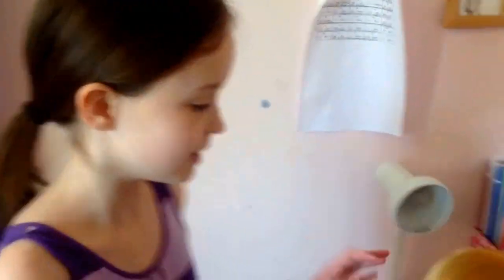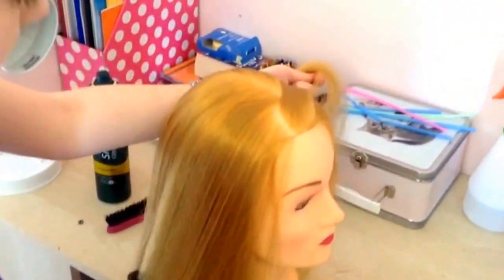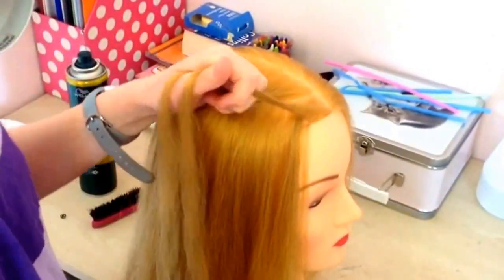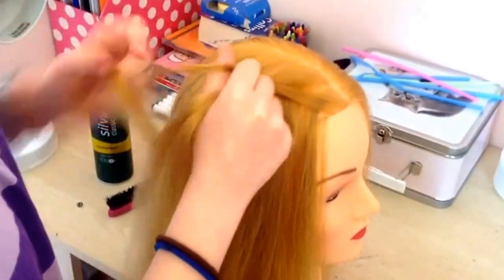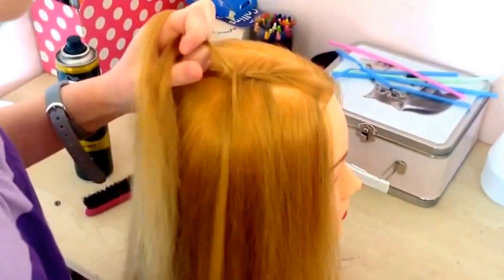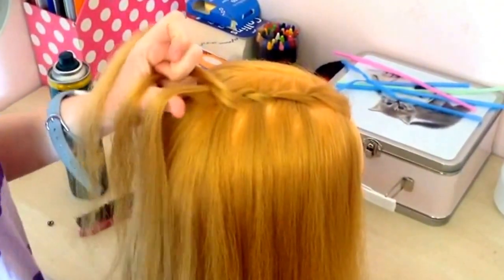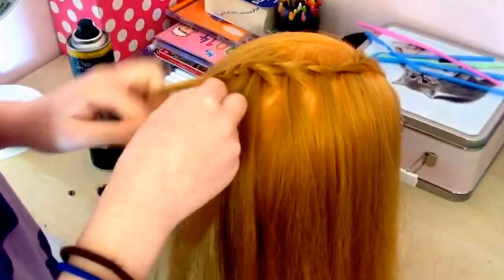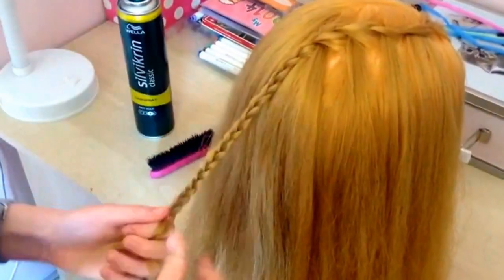How to do a Waterfall Braid